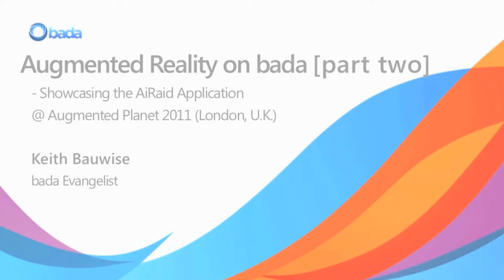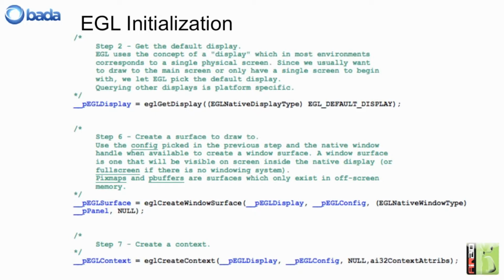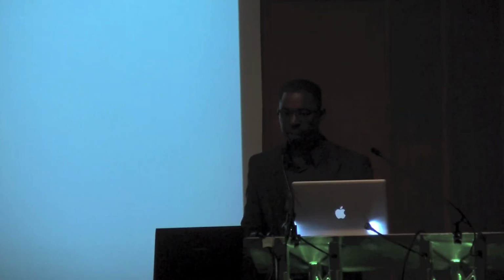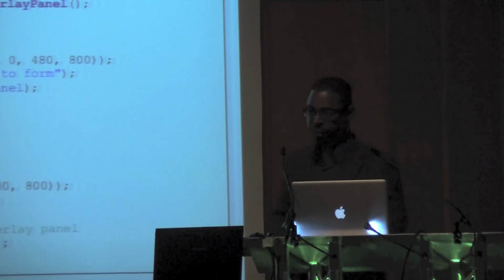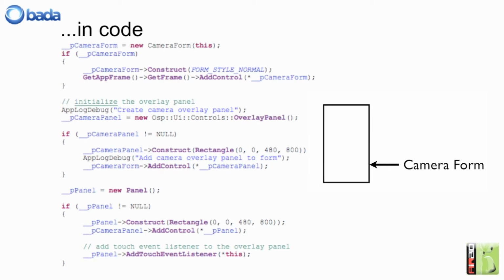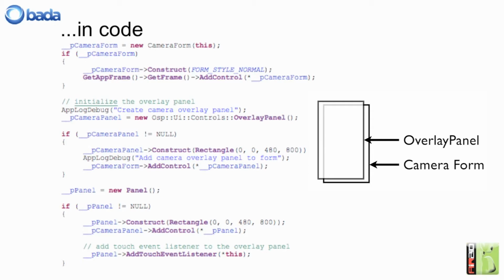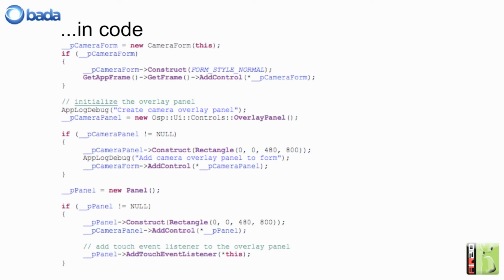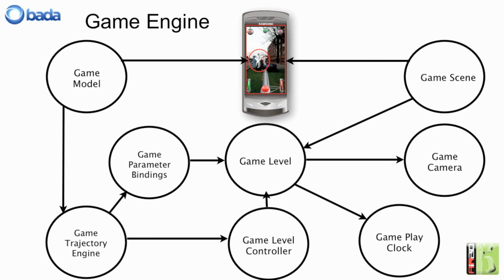Augmented Reality on bada [pt2] @ AP2011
The second video in the series, featuring Keith Bauwise, bada evangelist, speaking at the annual Augmented Planet (AP2011) event on June 1st held at Kensington Town Hall, London.
Samsung took the opportunity to share their work in the area of augmented reality (AR) by providing insights into their very popular bada AR game "AiRaid -- Rise of the Undead".

The presentation has been split into three videos,  showing what mobile technologies were utilized to create the game.
A discussion on what sensors are present within the platform and how they can be used is provided along with code examples. In addition to this, explanations are given regarding how the graphics platform is initialized, how the layering is achieved to produce OpenGL graphics, over a live camera preview and also the internal working of the game play graphical engine.

The presentation ends with Keith proposing the new developments for the AiRaid game and also exciting extensions to the bada SDK (AiRaid library) that will allow other bada developers to quickly realize their AR applications based on the work already performed in AiRaid.